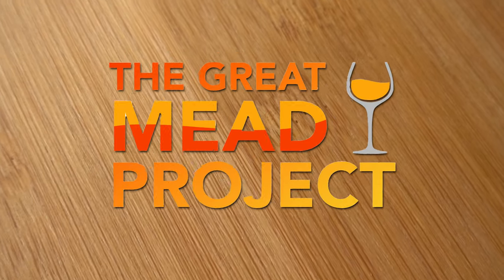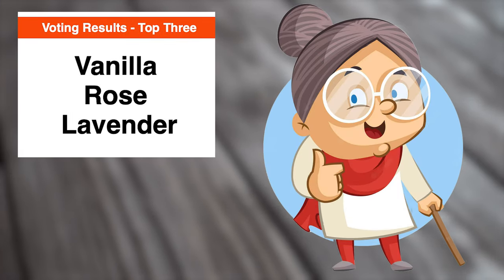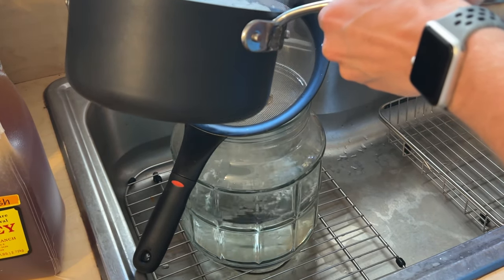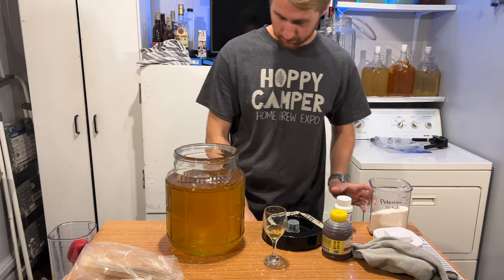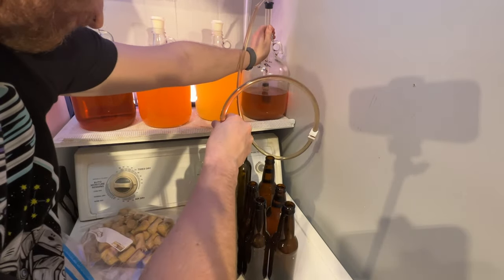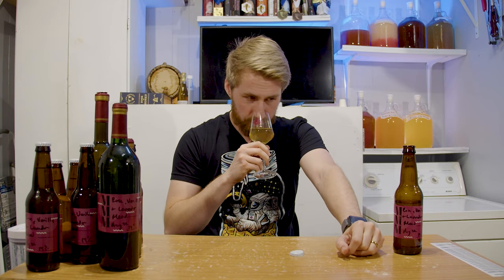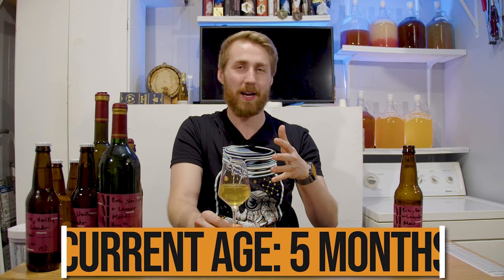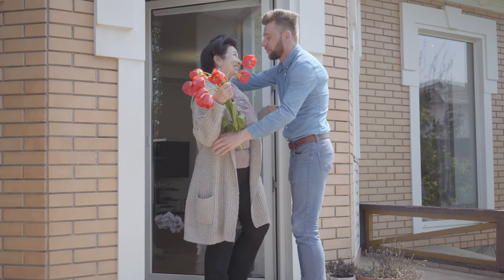The Great Mead Project 2023 (Rose, Lavender & Vanilla)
Welcome to the Great Mead Project 2! Once a year a bunch of mead making YouTubers get together to make a community brew! This year we put the fate of the brew into everyone's communities hands. After selecting some different ingredients we let you vote on the top 3 that you wanted and we ended up with rose, lavender and vanilla as our main 3 ingredients. All 10 of the YouTubers who are brewing this have a video about the creation of this brew and you can find each of their interpretations below.

Chop & Brew:
DIY Fermentation:
Mead with Erick & Derrick & Beau:
FaeWood Mead:
Texas Longhouse Mead: